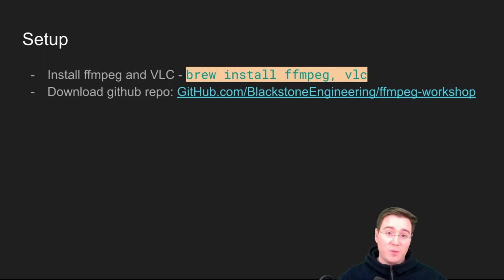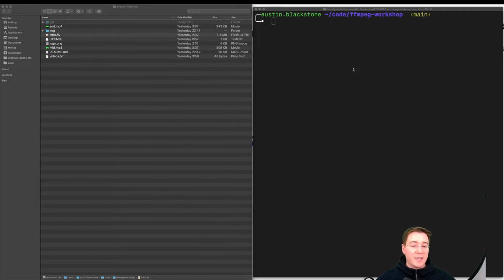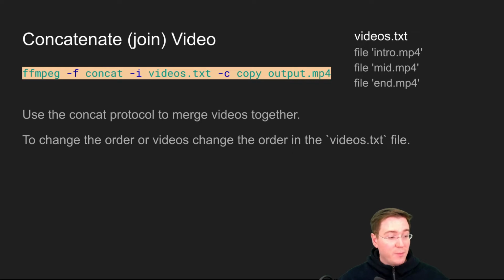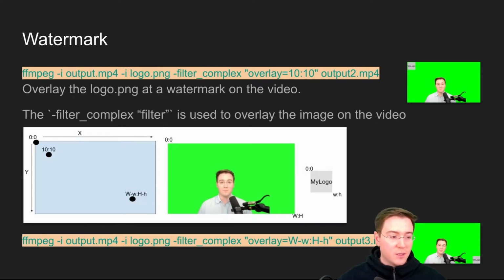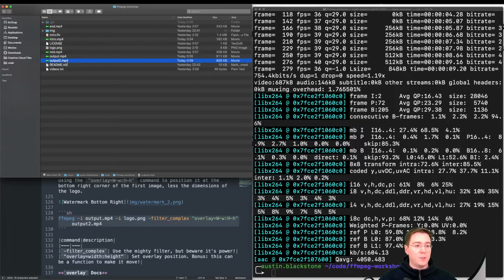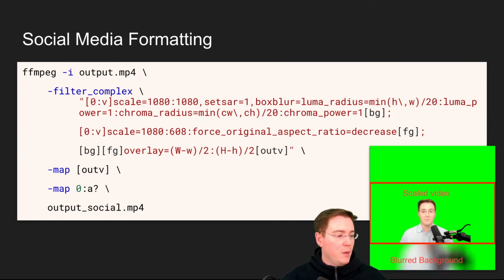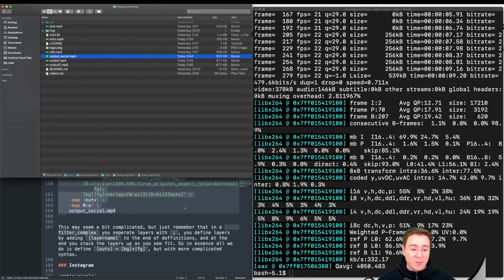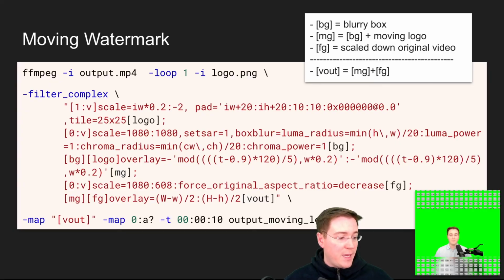Presentation Demo - Intro to FFMPEG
This video is the ~20min presentation to accompany the workshop "Intro to FFMPEG" being used as part of my demo reel.